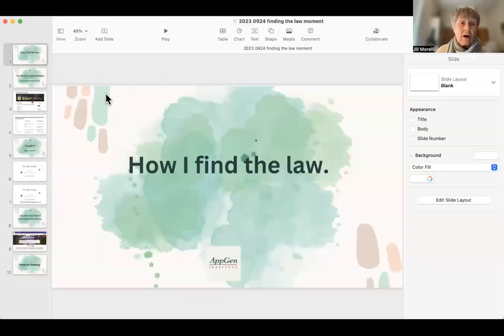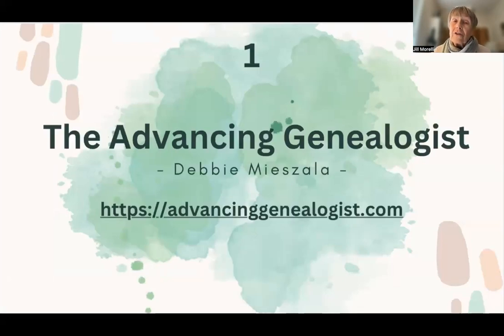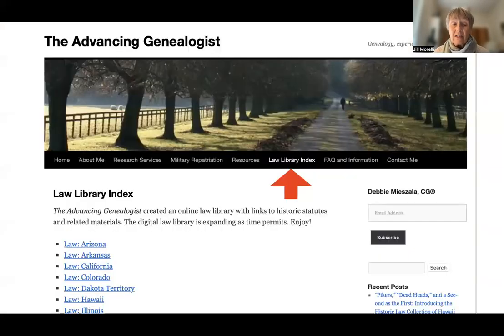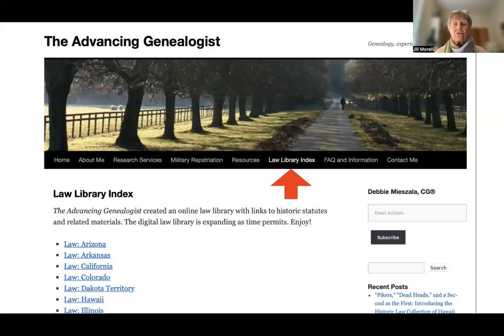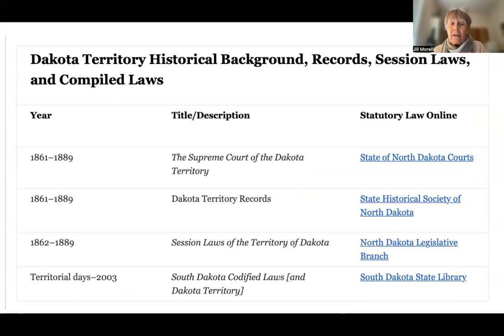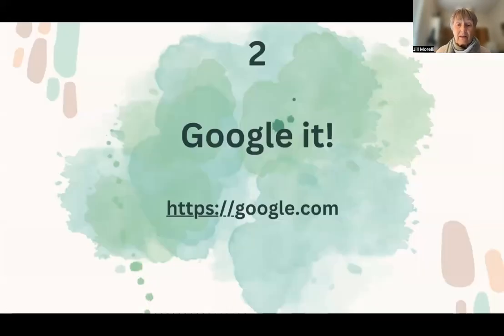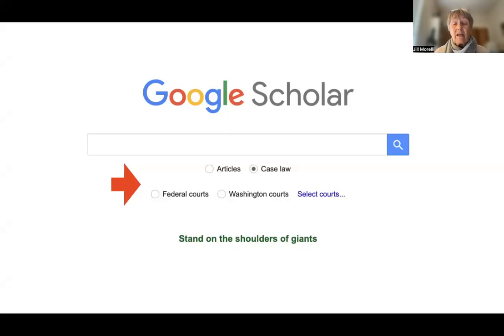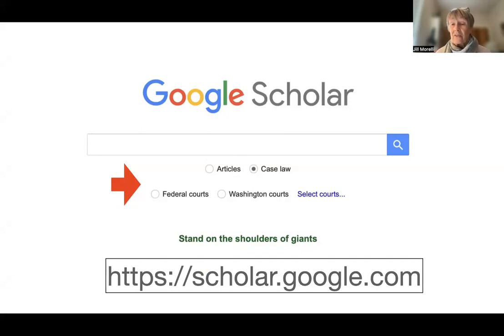Finding the law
Have trouble finding the law when you need it?  Perhaps these three techniques will help.
3. Using the chat feature in your local academic library